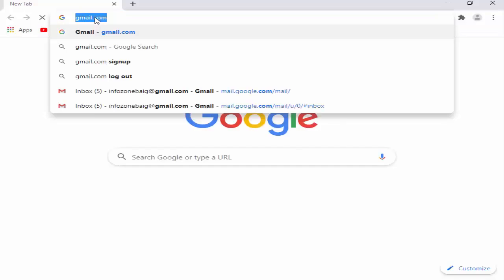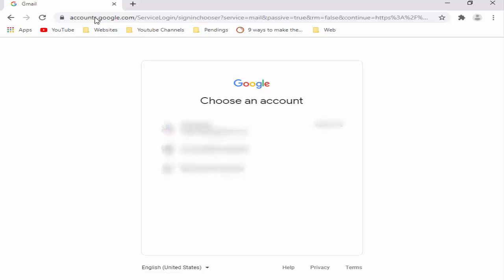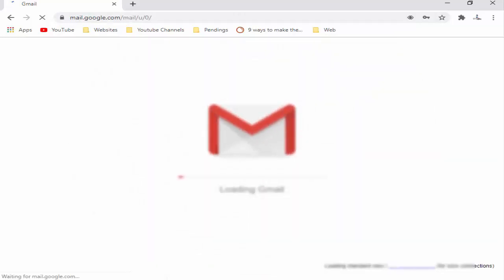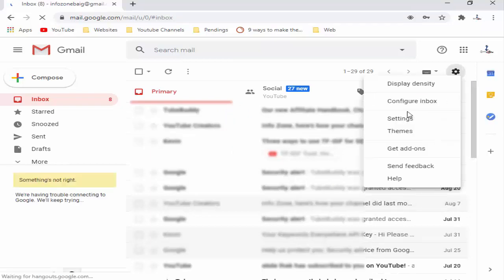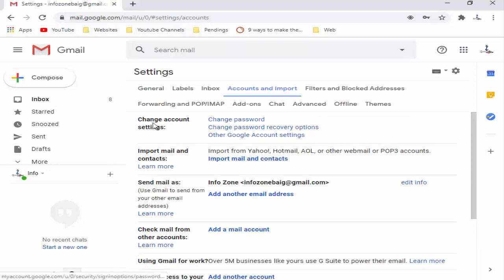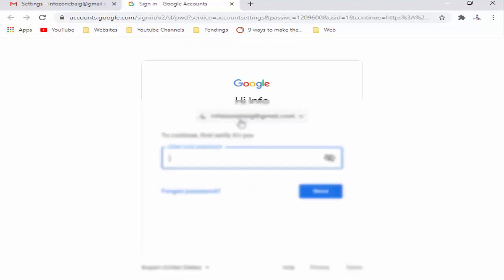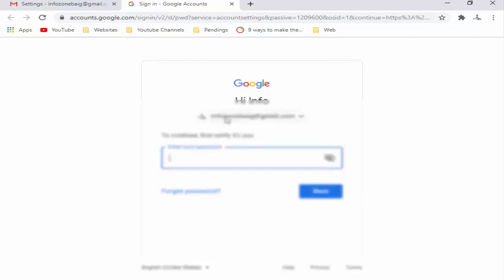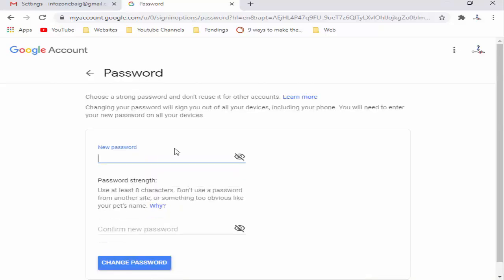How To Change Your Gmail Password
In this tutorial i will show you, How To Change Your Gmail Password.